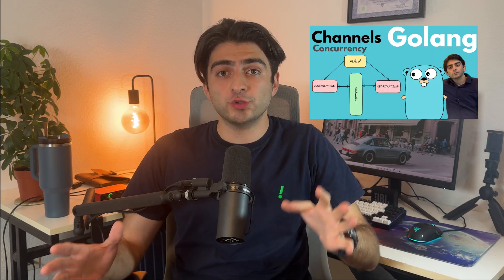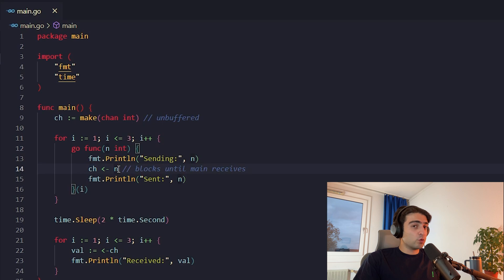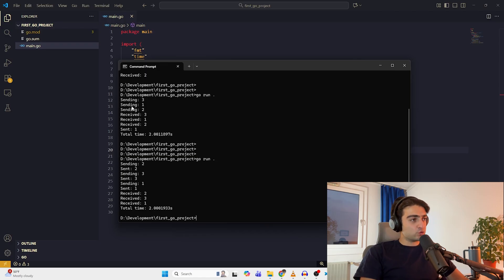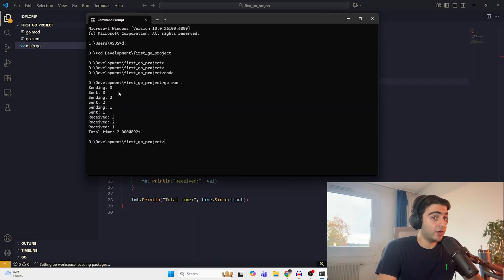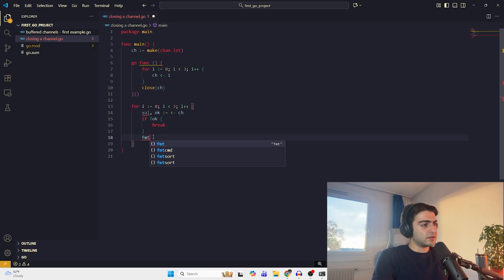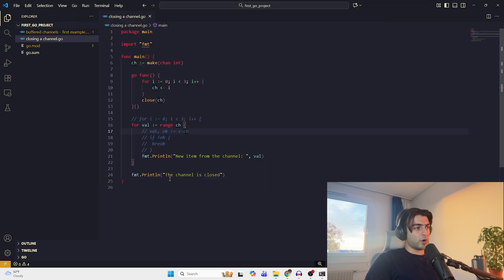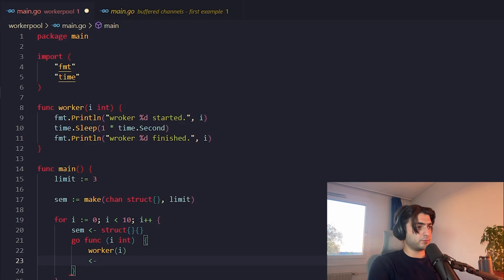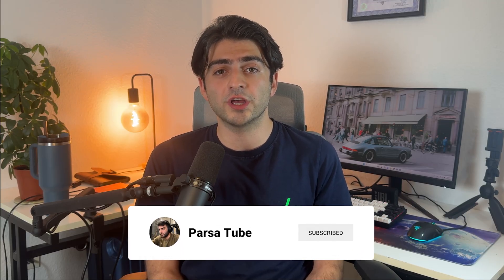Golang concurrency part II, Buffered channels, Semaphore, in animations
🟢 Well one of the main feature of Golang ( and probably the most important one ) is its way to concurrent programming. In the last video we talked about the basics of concurrency and in this video we go a little bit further to unbuffered channels and some other features like close and range. At last we create a Semaphore using what we've learned in this video about Golang and software engineering!

If there is any questions drop it down in the comments.

0:00 - What are going to do with Golang in this video?
0:40 - What is Buffer in software engineering?
1:49 - A recap on concurrency basics in Golang
2:44 - First example of buffered channels, live coding
4:56 - How Goroutines behave in two scenarios, Animation
5:54 - Blocking system of buffered channels
6:29 - Order of messages in a buffered channel
7:03 - Do channels get closed? How should we do it?
11:17 - Tokens, Practical example, Semaphore, Worker pool
15:21 - My other videos about Golang for anyone new!
15:36 - Outro
Gear:
Mic: Shure SM7B
Audio interface: Focusrite, Scarlett Solo 3rd Gen
Softbox: Raleno Sofbox Photography Lighting Kit
Want to level up, land your dream job, or study at top universities? I’ve got you covered! From tips to insights, I’ll share everything you need for the journey ahead!
Check out my Discord server, where we can talk to each other
On this channel, I share my journey as a computer engineering student and software engineer—everything I’ve learned about software development, leveling up my career, and more!